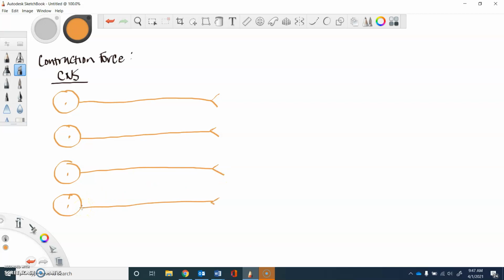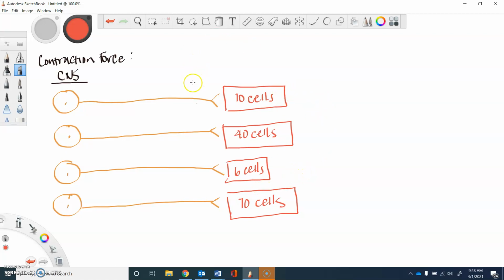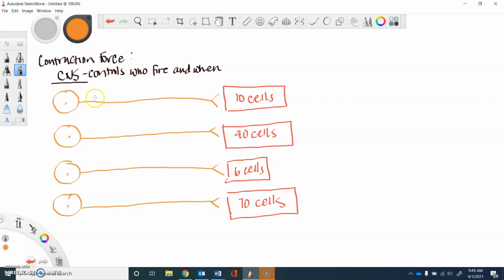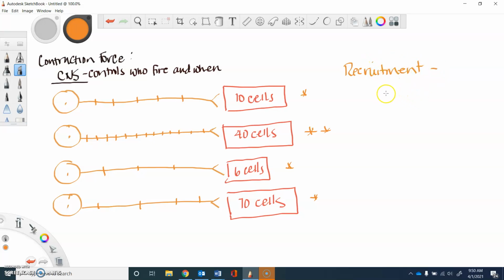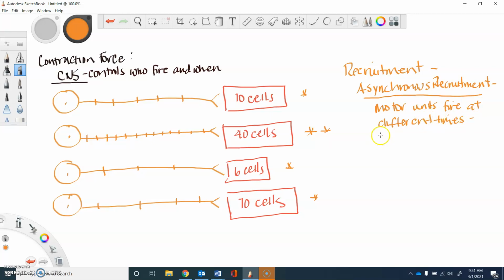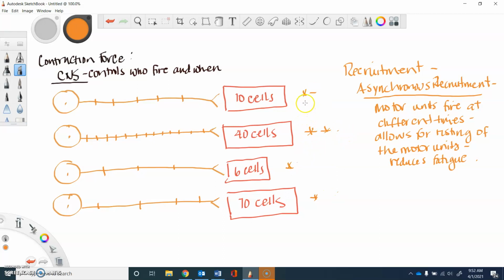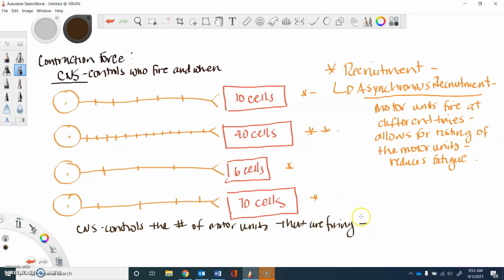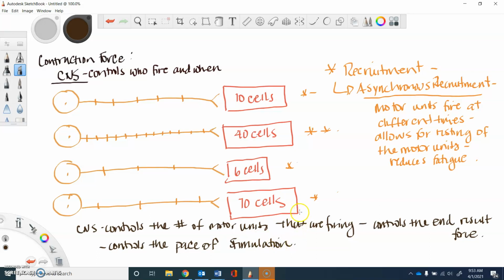Chapter 10: recruitment